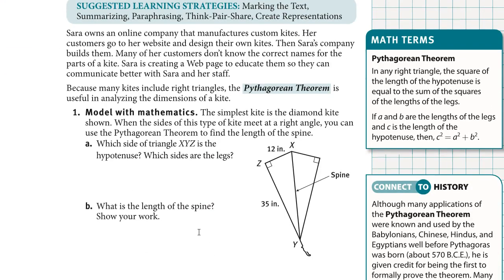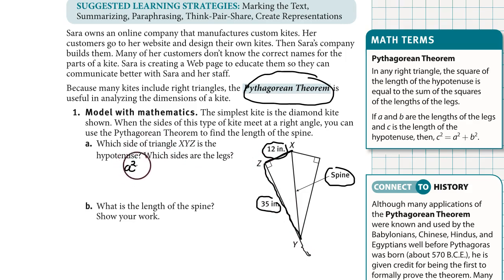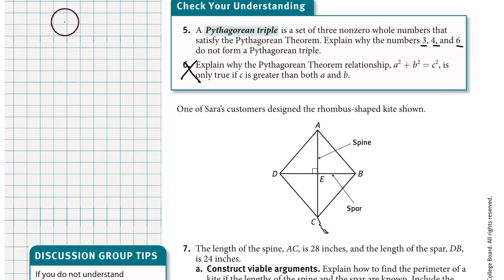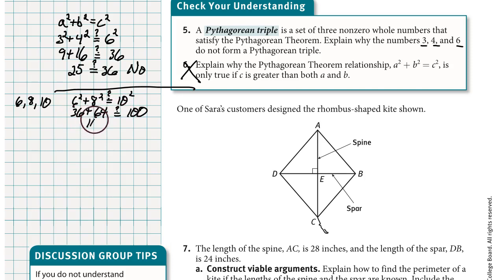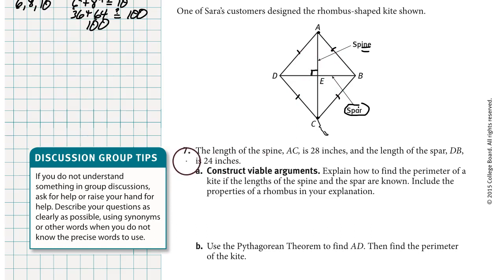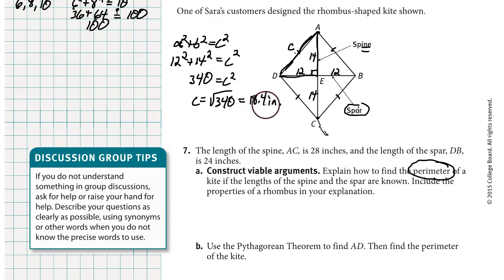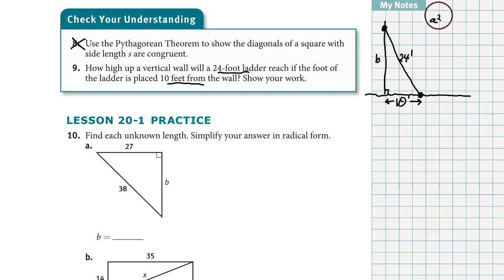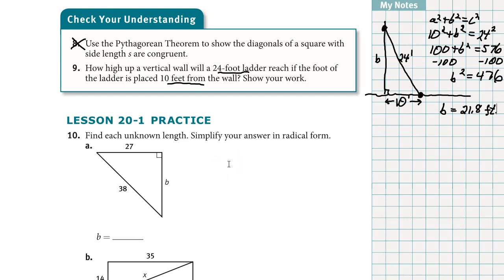20-1 Pythagorean Theorem